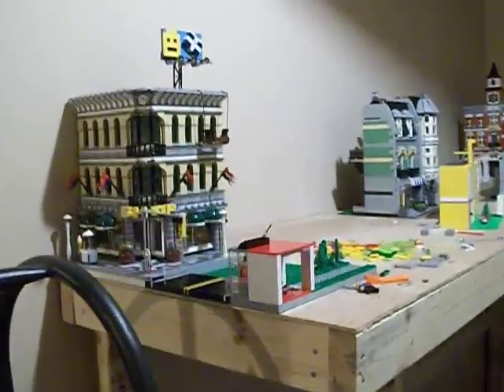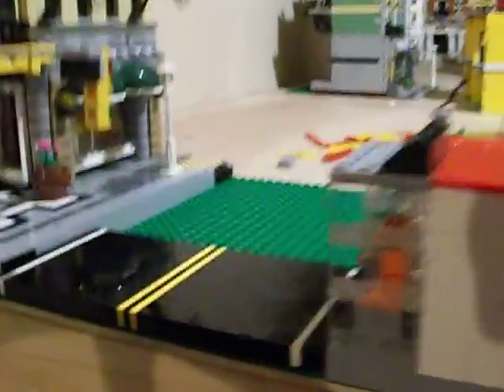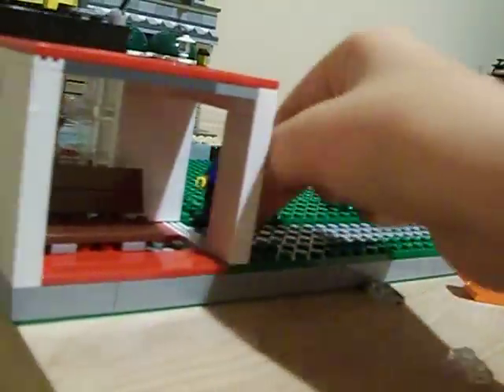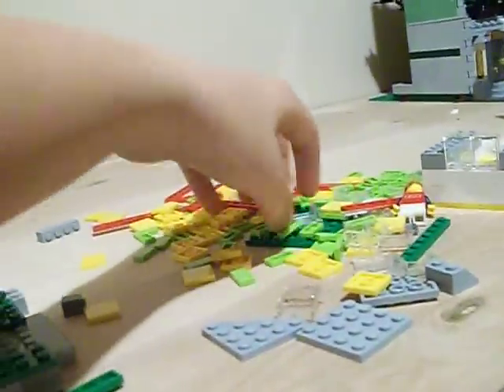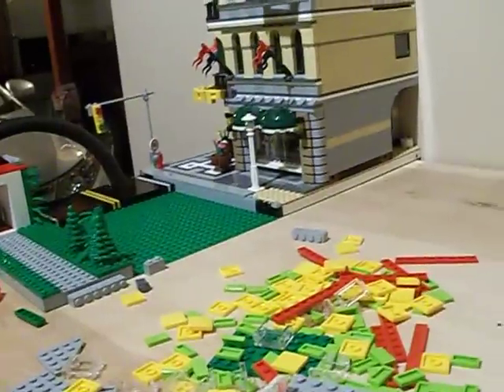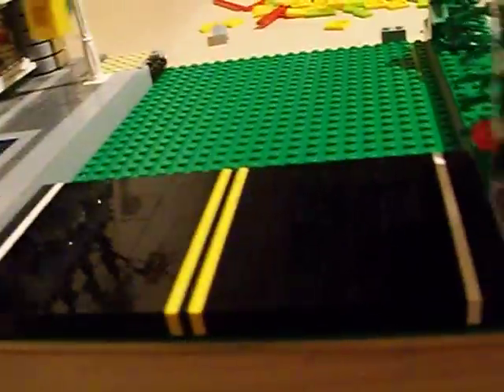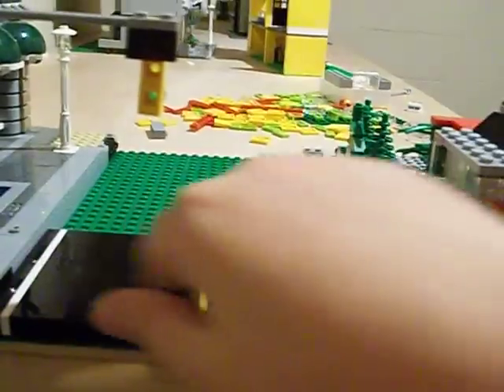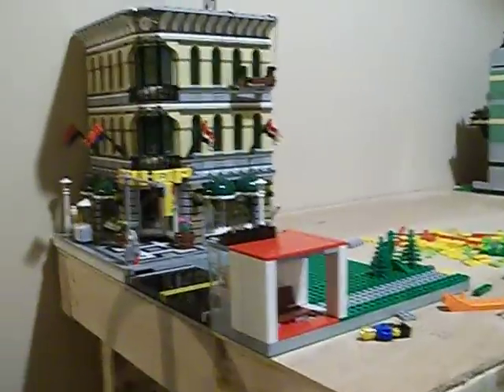Lego city update 1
i changed the date so here's a Lego city update and shout out to Legostylefilms,Legocool maniac,and Brickboys206.